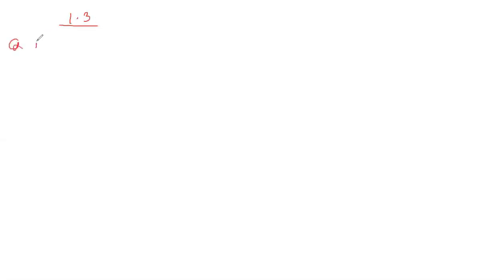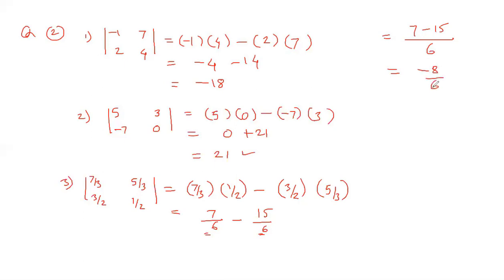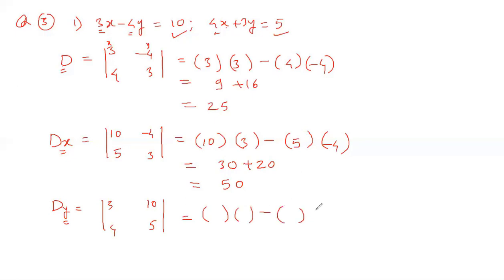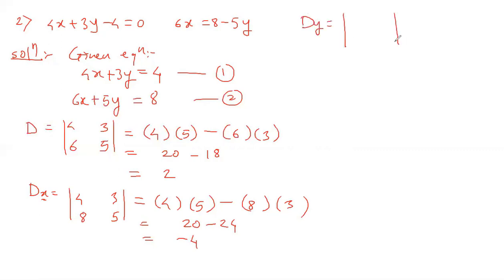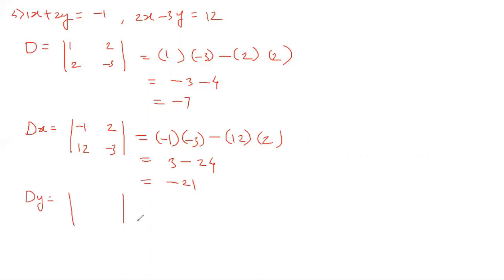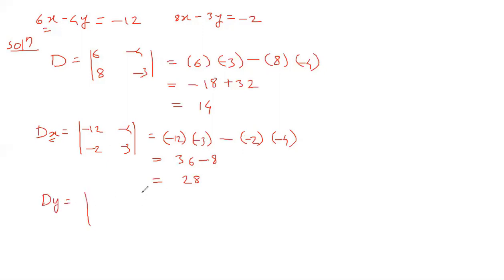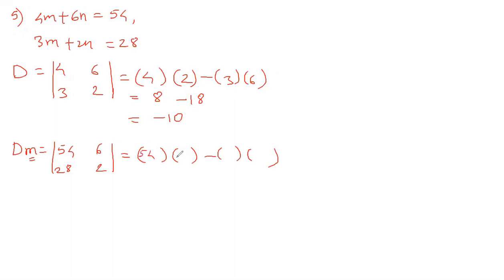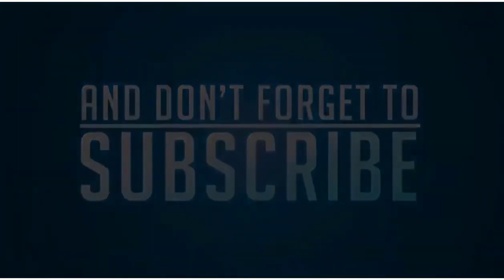Algebra (Class 10) Linear Equations in Two Variables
Practce Set 1.3 (Cramers Rule) is explained by solving examples by easy method.